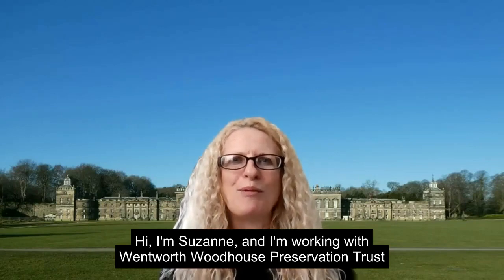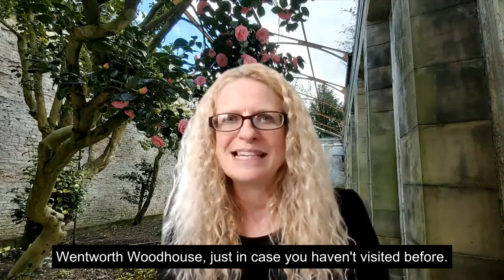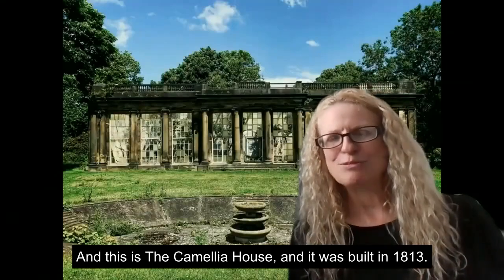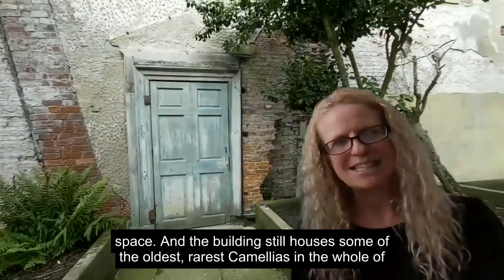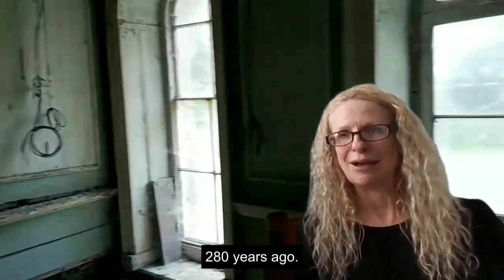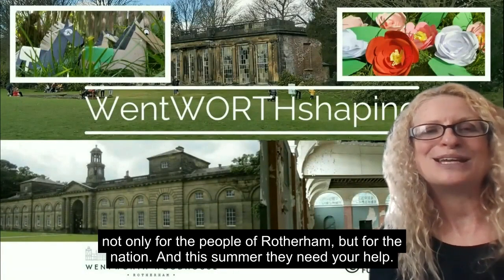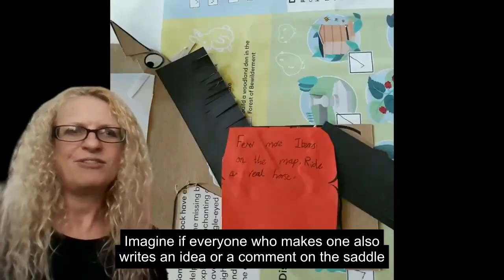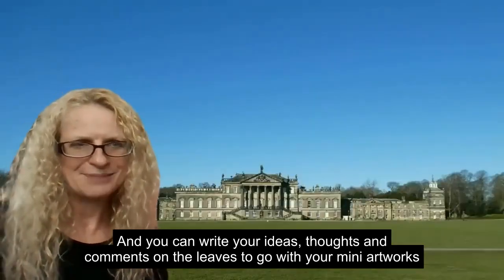Get Creative And Show Your Support This Summer